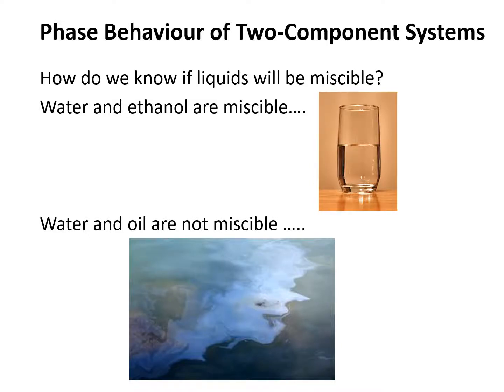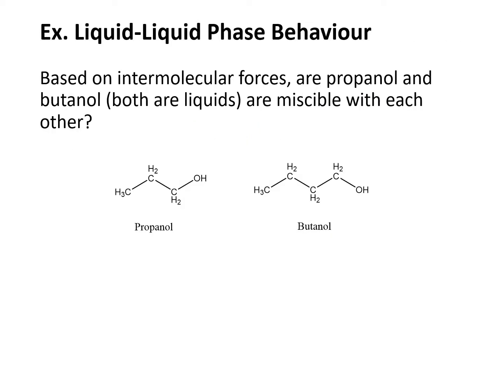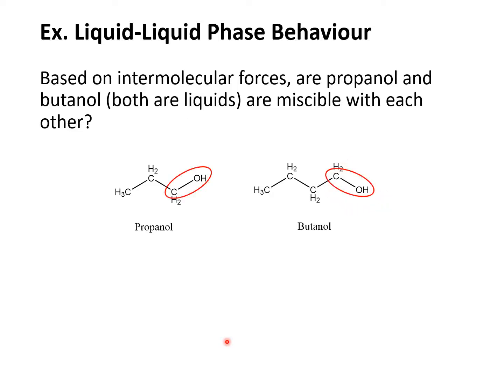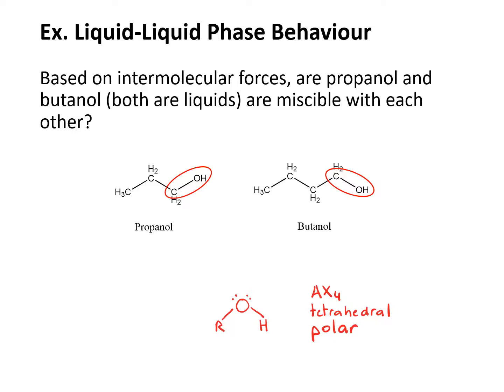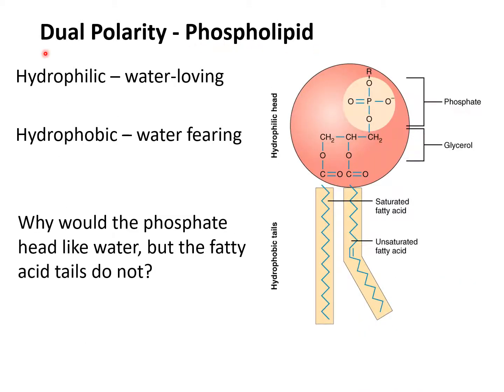Chem 1033 Unit 7.3b - Miscible Liquids, Dual Polarity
Chem 1033 Unit 7.3b Intermolecular forces applications 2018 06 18